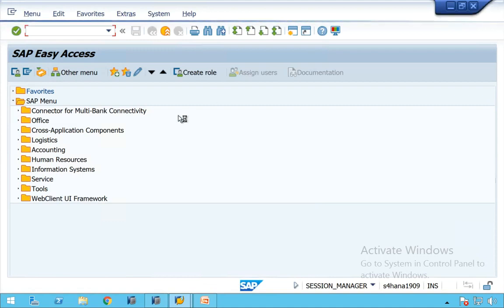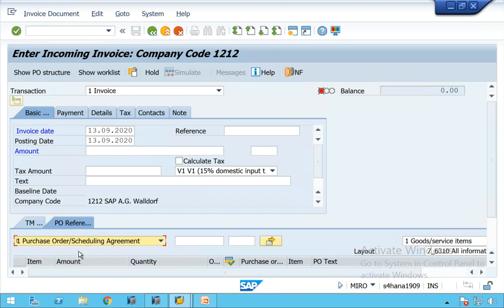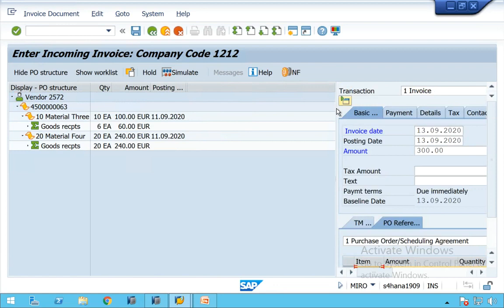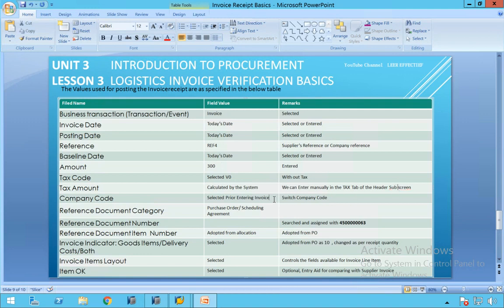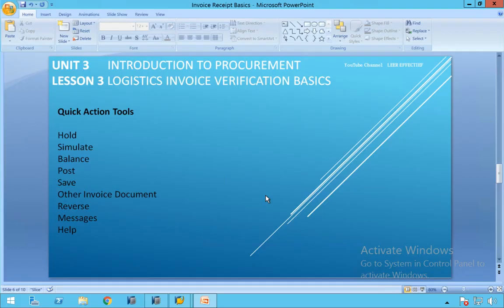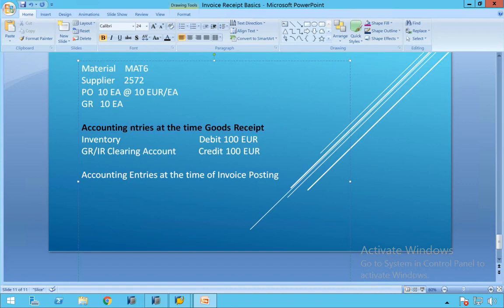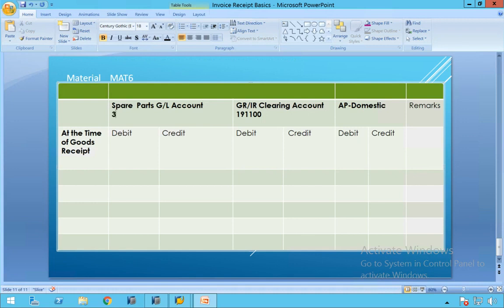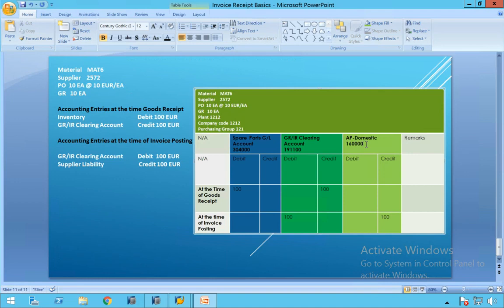4) Invoice in SAP MM | MIRO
How to enter Invoice in SAP MM?
SAP Invoice Verification in S4 HANA
SAP Invoice Screen Areas in S4 HANA